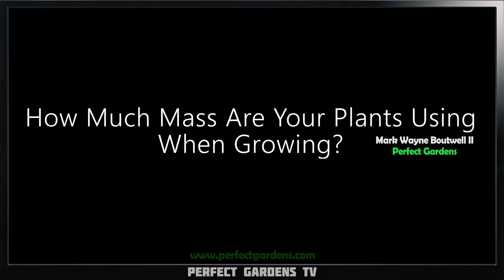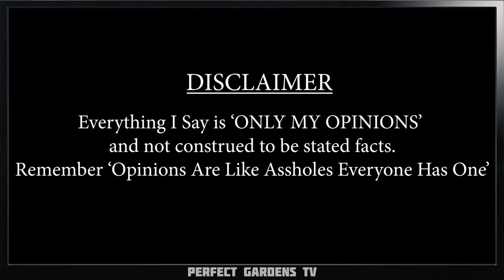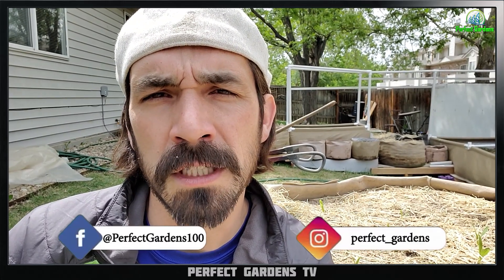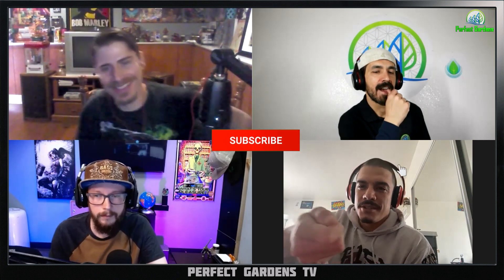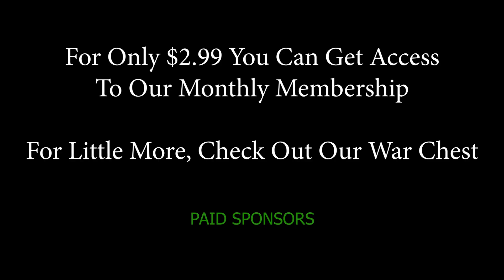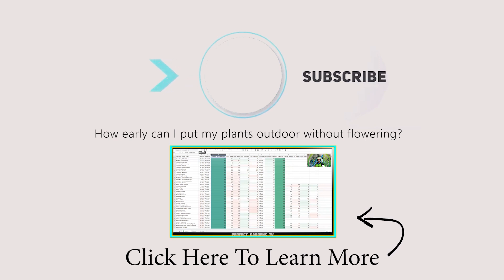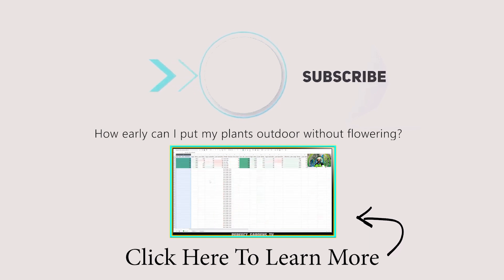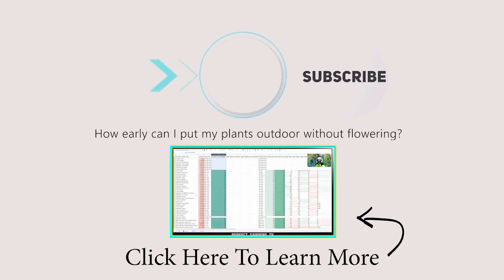How much nutrient mass are your plants using when growing?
How much mass are your plants using when growing?

00:00 Introduction
01:21 Where is yor N-P-K
03:30 How much does it take to grow your plants
04:59 Measuring Your Mass
08:18 How do you recycle your soil